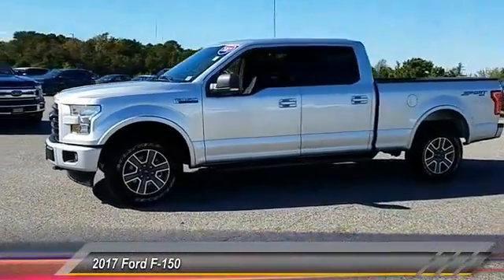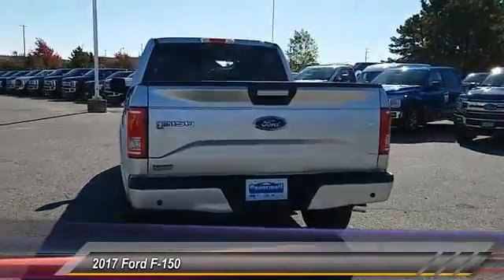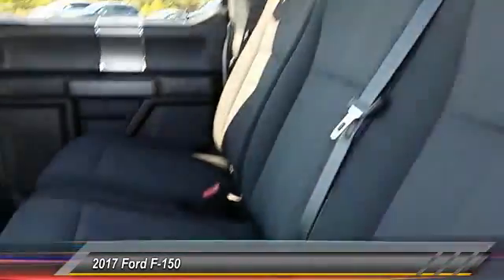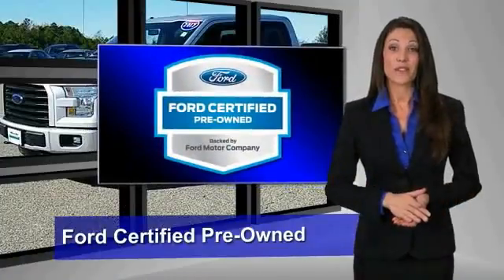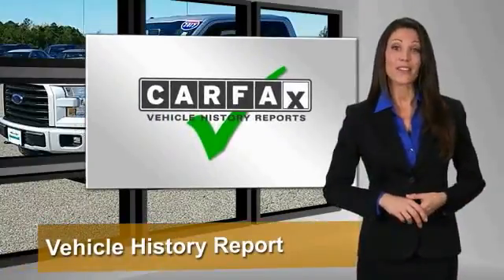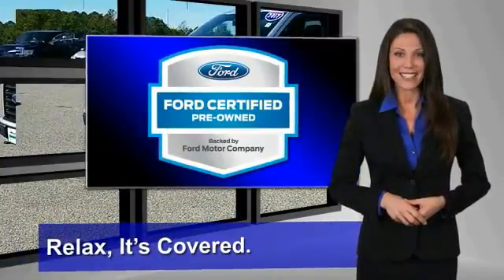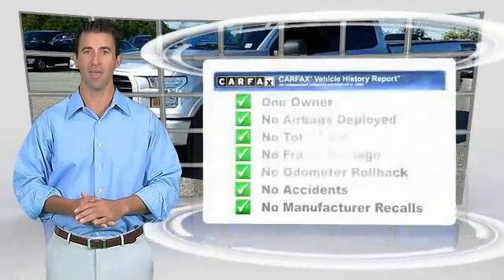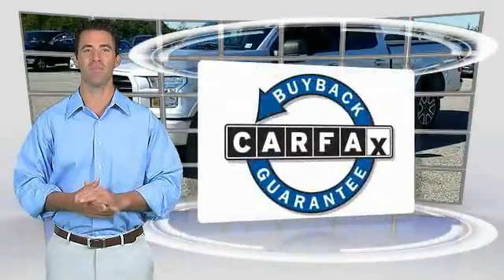2017 Ford F-150 Causeway1! NHFC76081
2017 Ford F-150 XLT

Causeway Cars
375 New Jersey 72

*Ford Certified*, *Clean Vehicle History Report*, *One Owner Vehicle*, *Bluetooth, Hands-Free*, and *LOW MILES*. 4X4! Flex Fuel!Ford has done it again! They have built some superb vehicles and this good-looking 2017 Ford F-150 is no exception! This truck will take you where you need to go every time...all you have to do is steer! Ford Certified Pre-Owned means you not only get the reassurance of a 12Mo/12,000Mile Comprehensive Warranty, but also up to a 7-Year/100,000-Mile Powertrain Limited Warranty, a 172-point inspection/reconditioning, 24/7 roadside assistance, trip-interruption services, rental car benefits, and a complete CARFAX vehicle history report.Every pre-owned vehicle comes with the Causeway Advantage. Complimentary oil changes for the life of the vehicle, loaner cars, and multi point safety inspections. Ask us how you can make money using our Causeway Referral Program. *Synthetic and Diesel vehicles will get a $30 credit towards oil change.